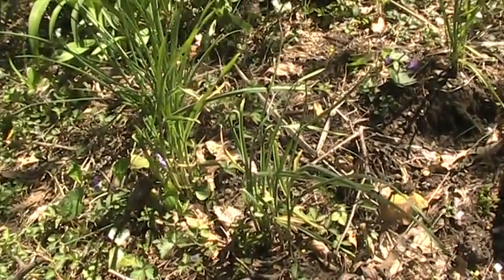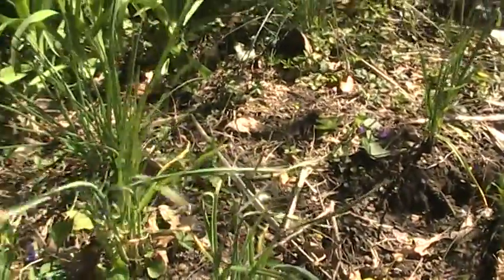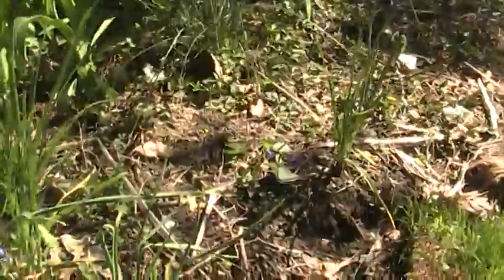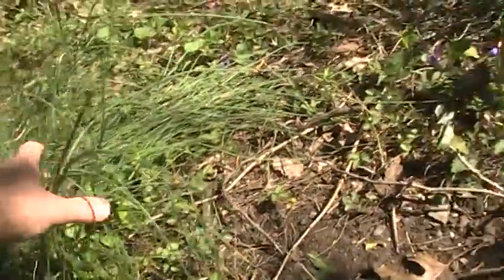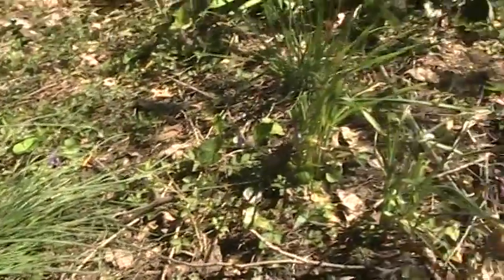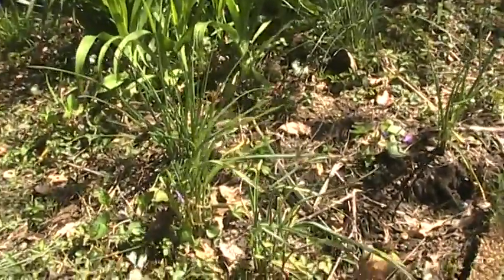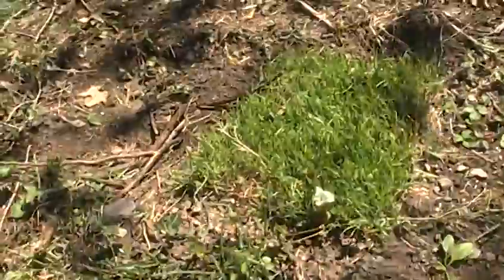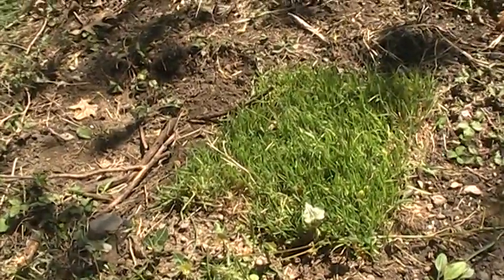Building A Strong Immune System